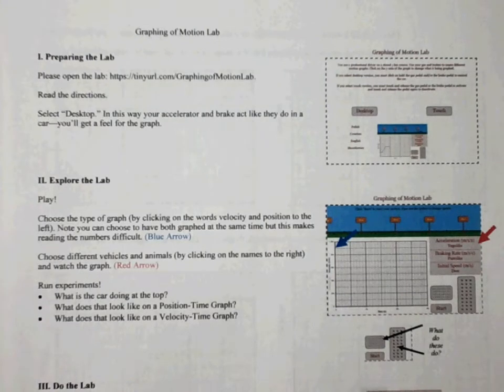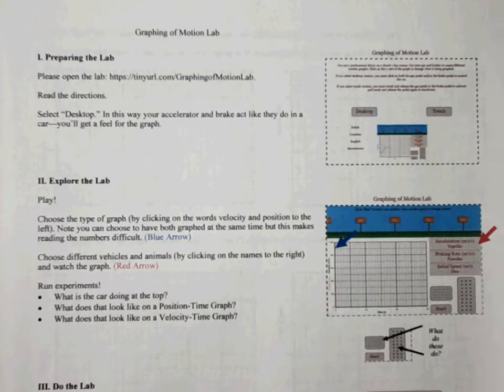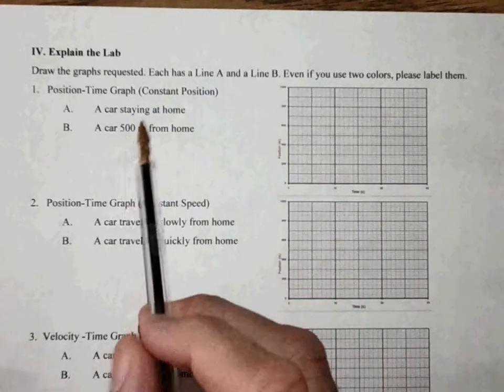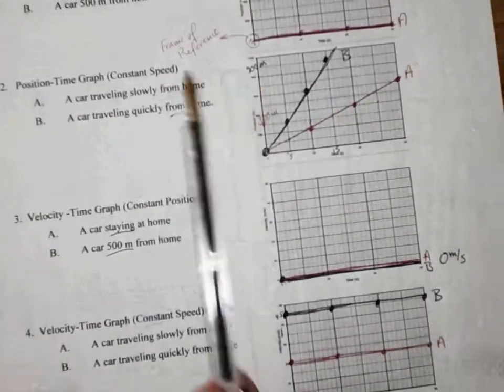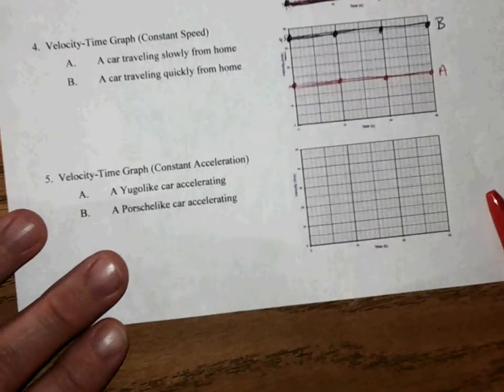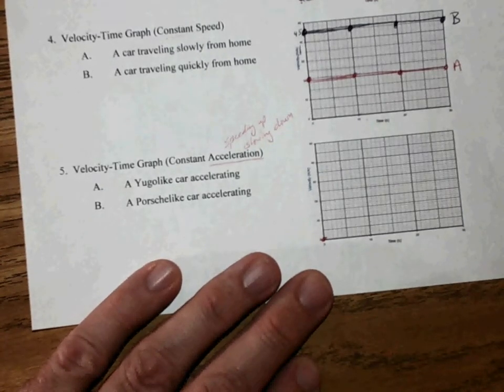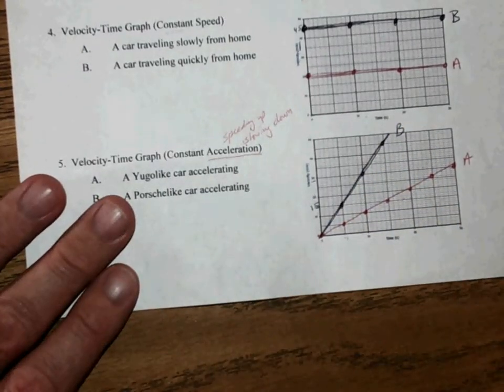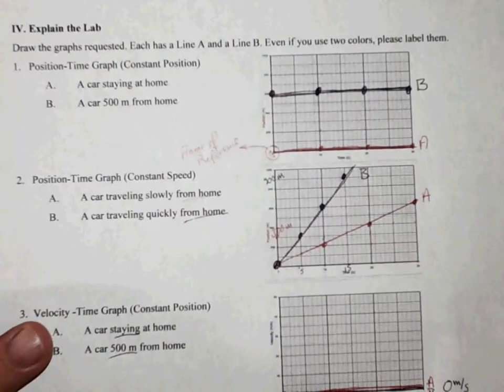Graphing of Motion Lab Part IV